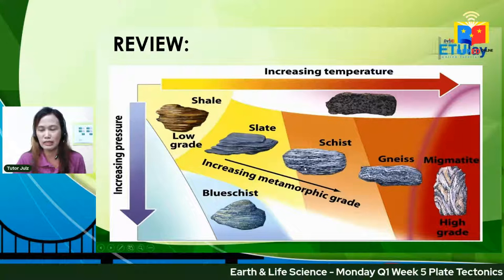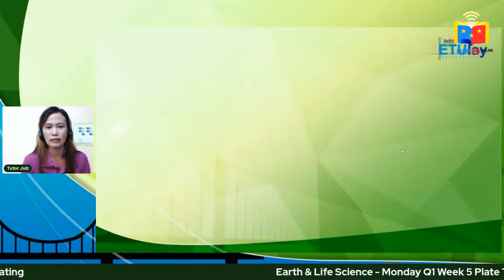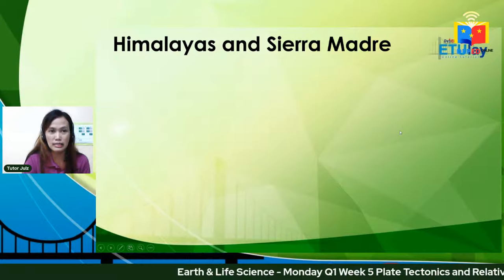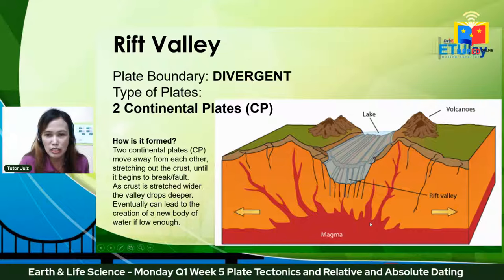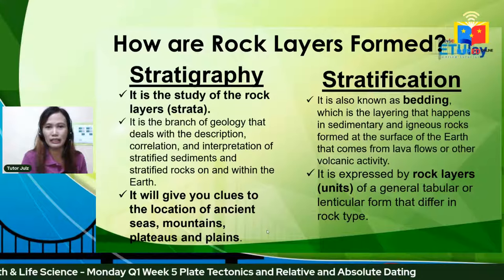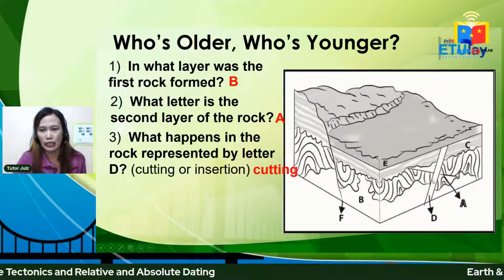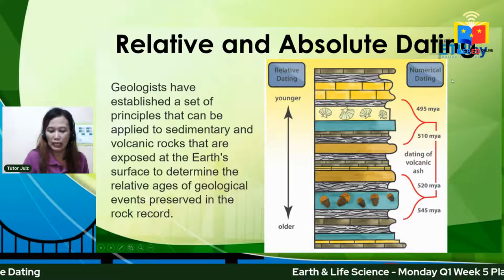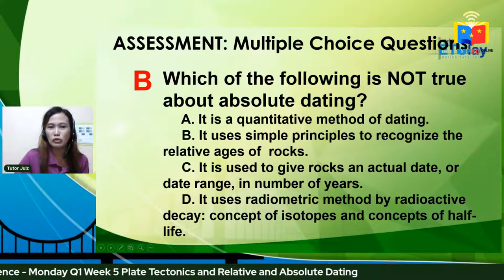Earth & Life Science - Monday Q1 Week 5 Plate Tectonics and Relative and Absolute Dating